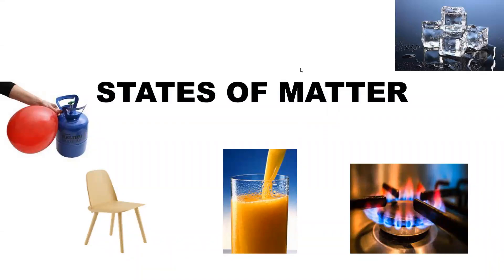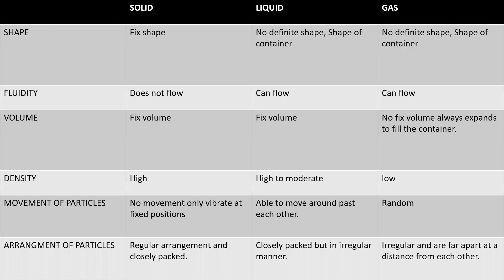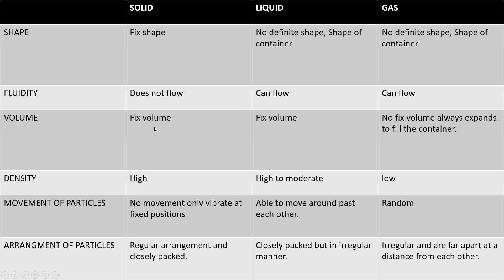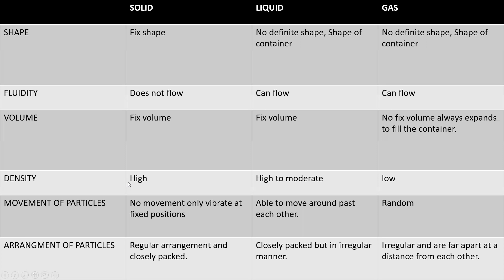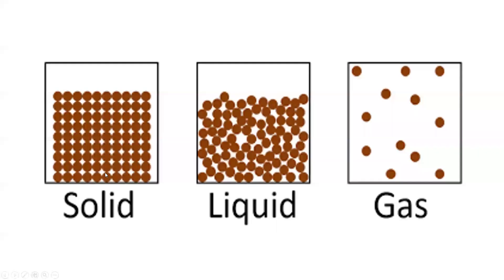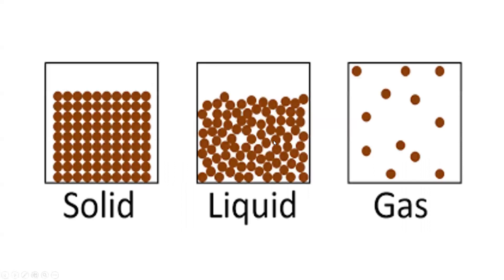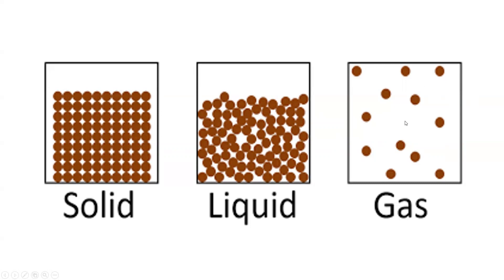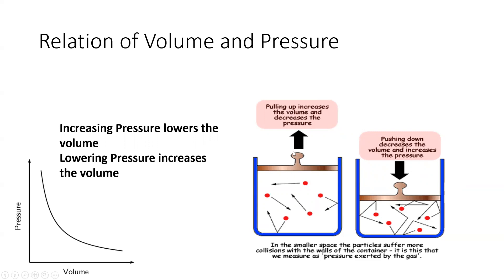What is Matter? 3 States of Matter and relationship of Volume with temperature and Pressure.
3 states of matter and how they are different from each other.
Kinetic Particle theory of matter.
Relationship of Volume with Temperature and Pressure.